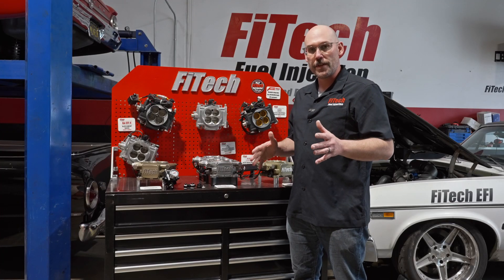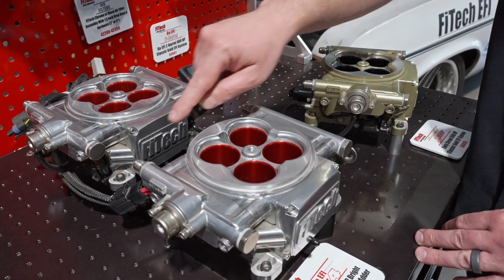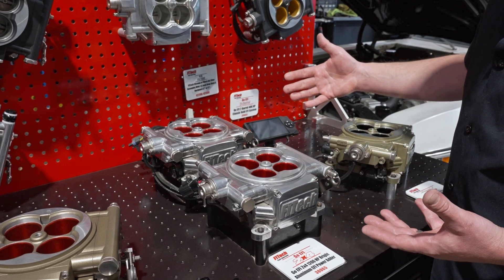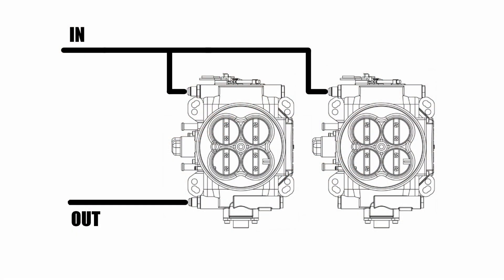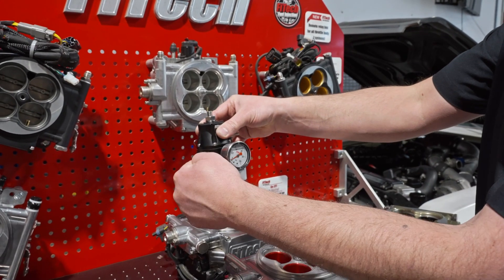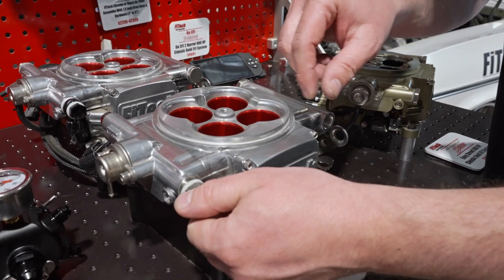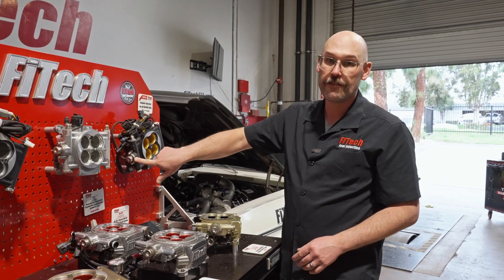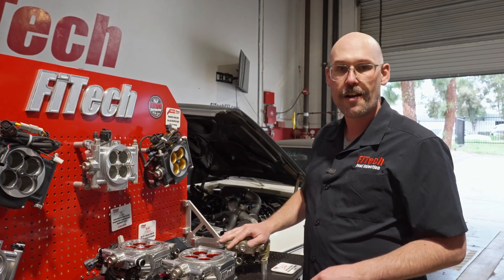How to Plumb a Dual Quad EFI System | FiTech EFI 2x4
When installing your FiTech Dual Quad 2x4 EFI system, you might wonder what the best ways to route your fuel lines are. This video covers different methods of plumbing your 2x4 setup, as well as a few other tips and tricks.